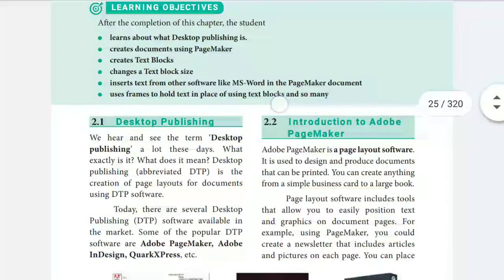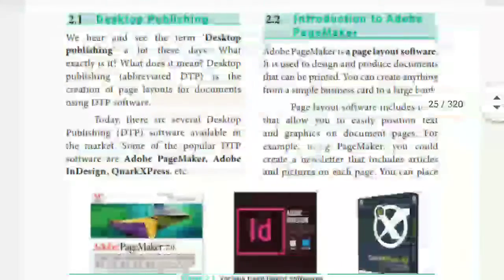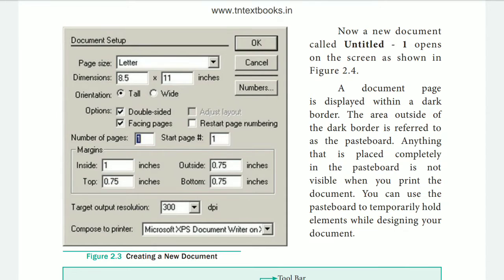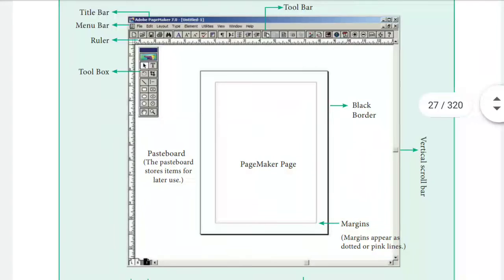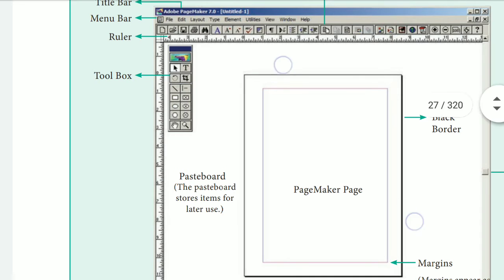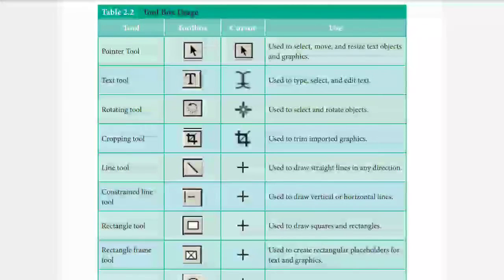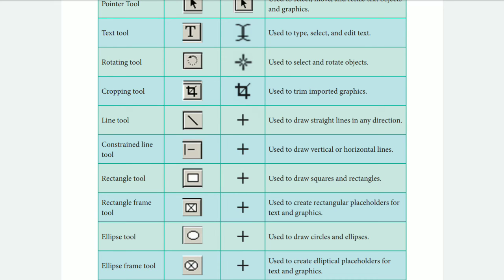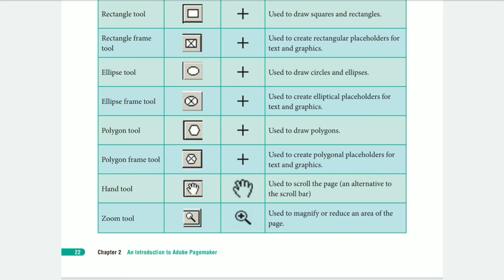12th CA || Introduction to PageMaker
introduction to PageMaker
create new document